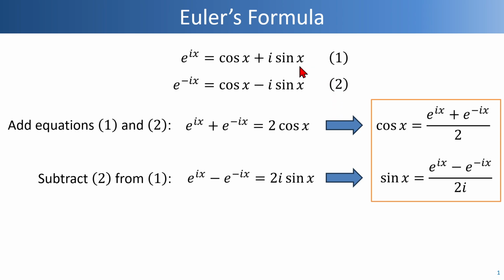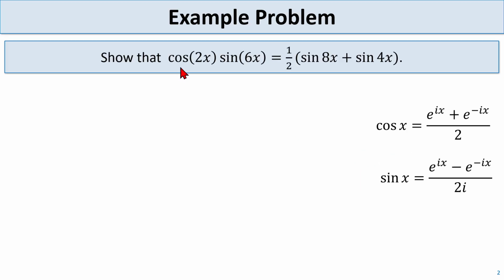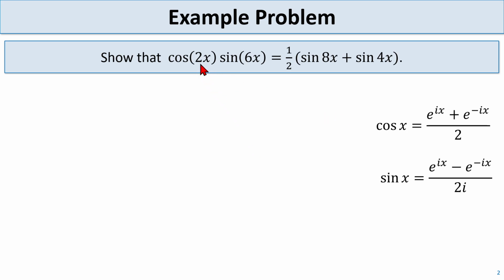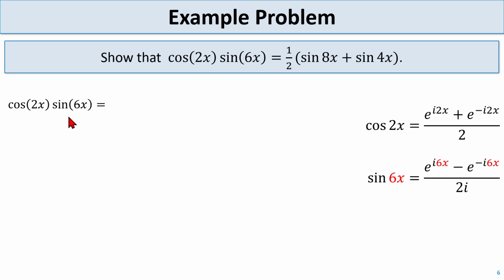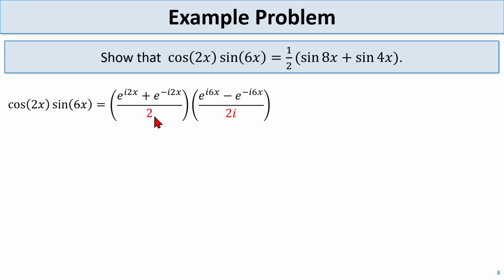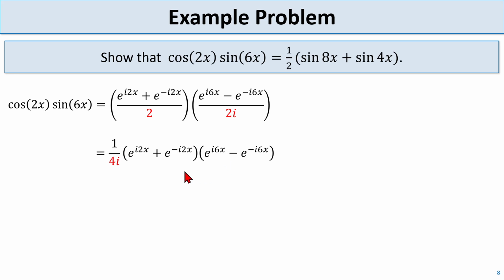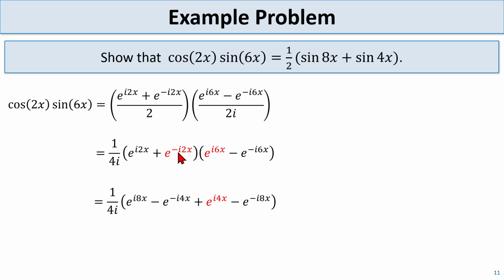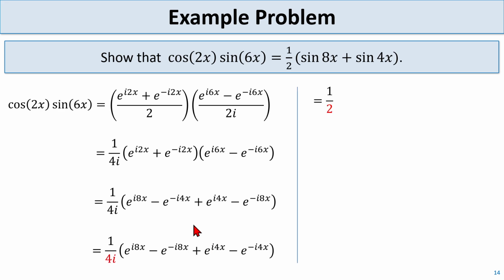7 - Euler's Formula (example)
Instead of memorizing a bunch of trigonometric identities, one can usually just use Euler's formula and its consequences instead.  These techniques are very useful for trigonometric integrals (and for other courses like differential equations).